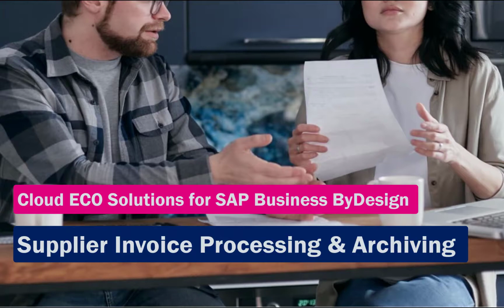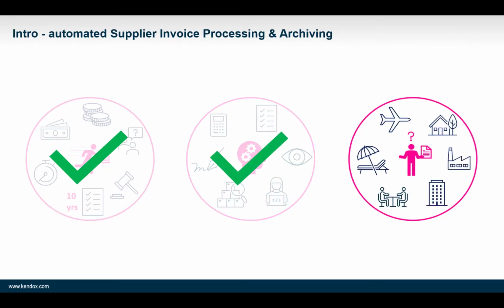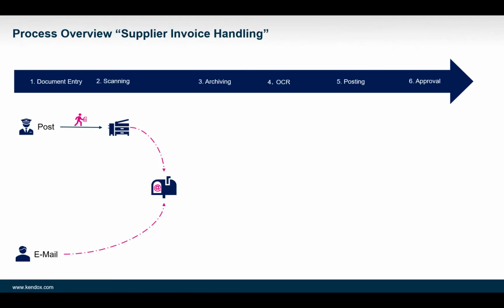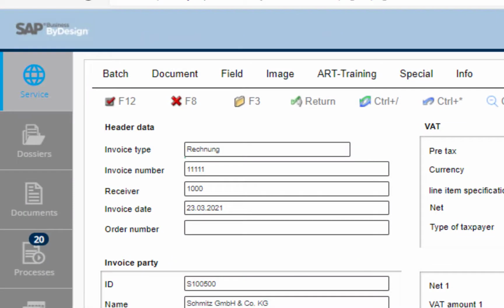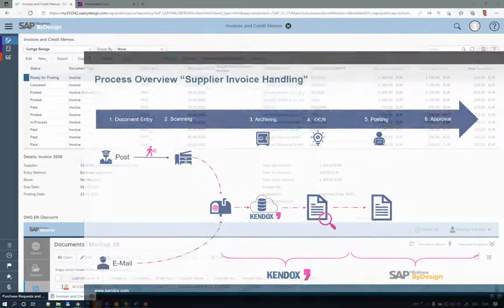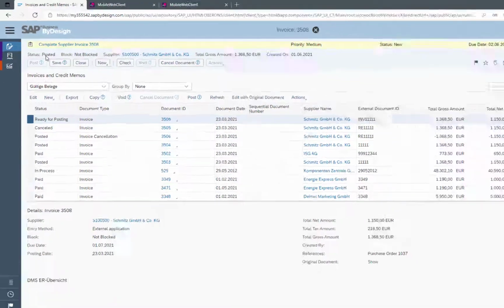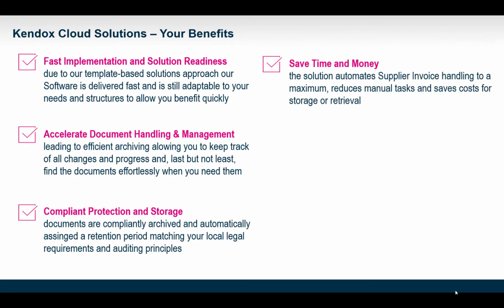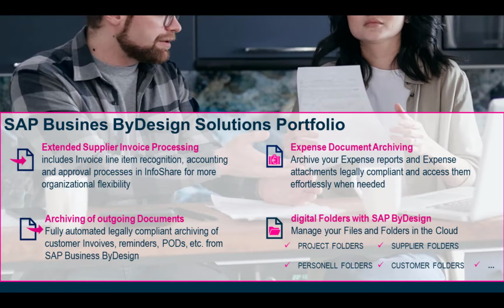Kendox Cloud Eco - automated Supplier Invoice Processing & Archiving (English)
Learn how Kendox InfoShare makes Supplier Invoice Management easy & safe!
Integrated processing of incoming Supplier invoices:
With «Kendox InfoShare for SAP Business ByDesign», you can optimise how you process incoming invoices.
«Kendox InfoShare» processes incoming invoices automatically in a automated, structured fashion. All information required for initial account assignment is passed to «SAP Business ByDesign», ensuring processing goes smoothly and enabling the approved invoices to be quickly and efficiently posted and released for payment. Legally compliant archiving included!

for more Information about our Solutions and Service Offerings

210707_2200 (SS/LI/KH)